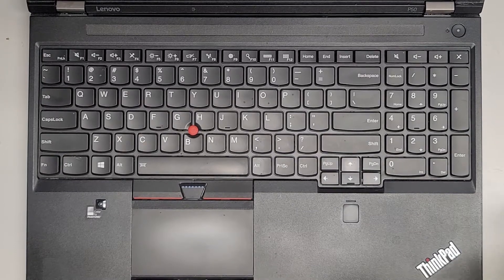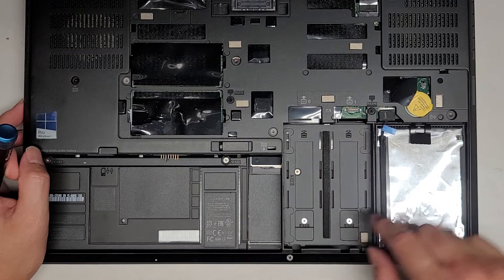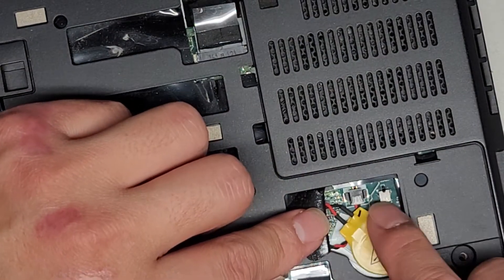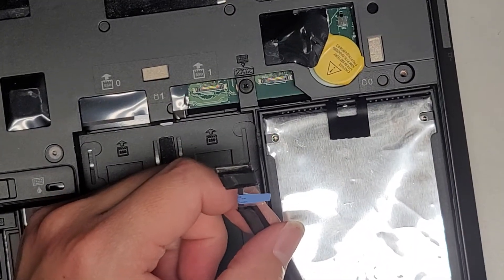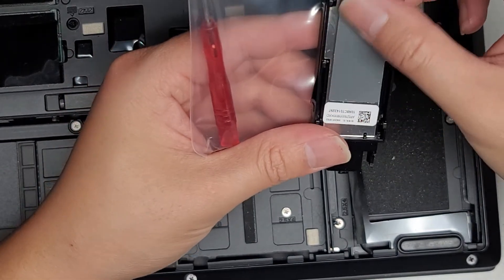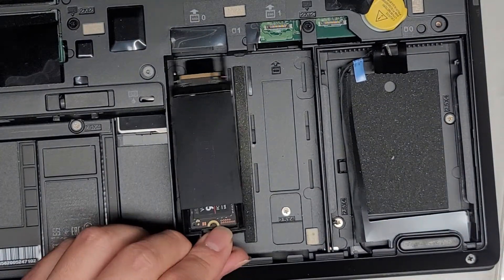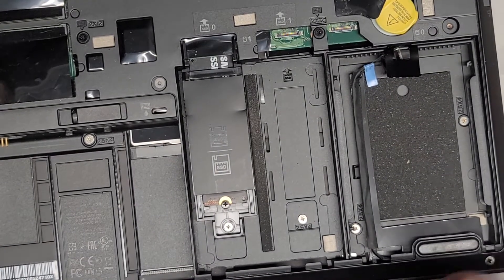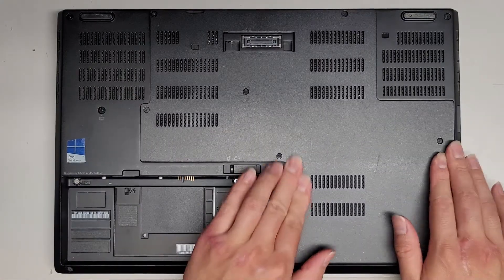Lenovo ThinkPad P50 Disassembly RAM SSD Hard Drive M.2 PCIe NVMe Upgrade Battery Replacement Repair